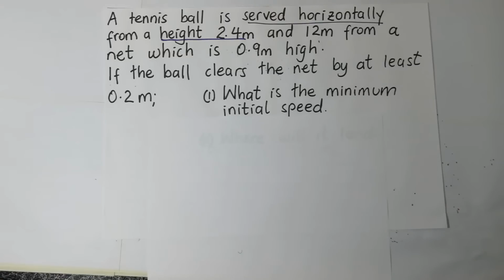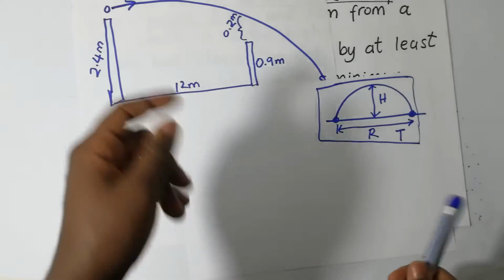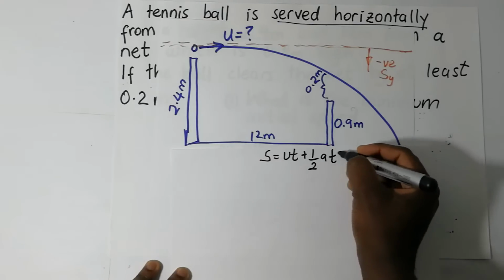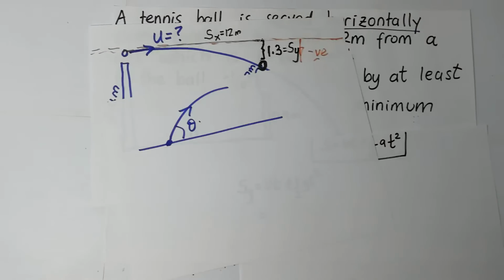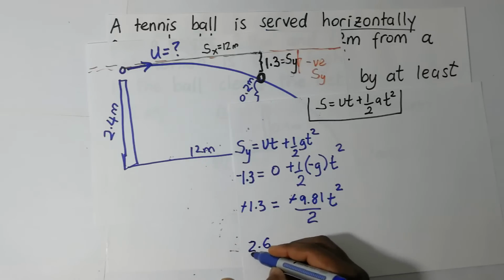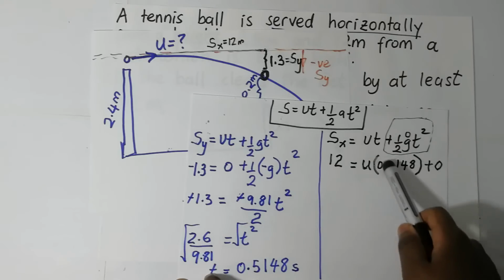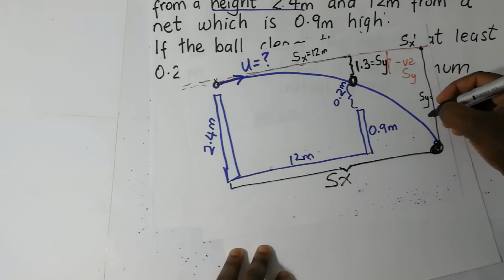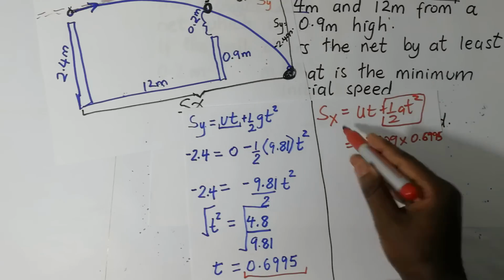Projectile Motion Worked example 7 | Physics Mechanics | Kisembo Academy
In this Projectile motion video, I get to answer the following question;
A tennis ball is served horizontally from a height of 2.4m from a net which is 0.9m high. If the ball is to clear the net by at least 0.2 meters, what is the minimum initial speed and where will it land.